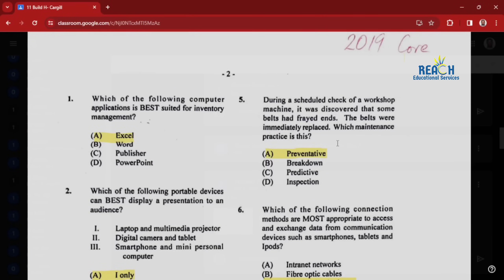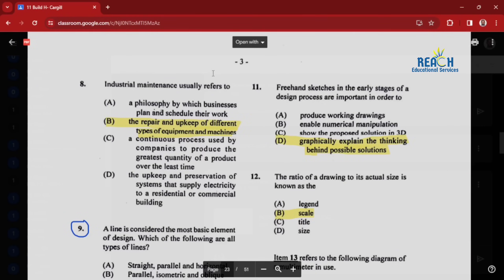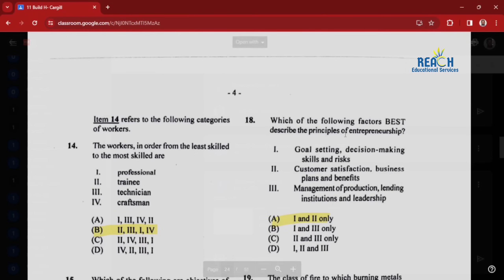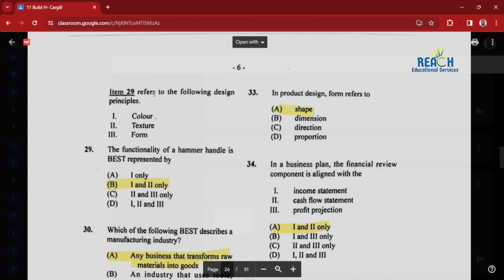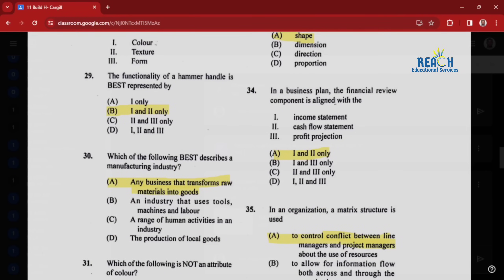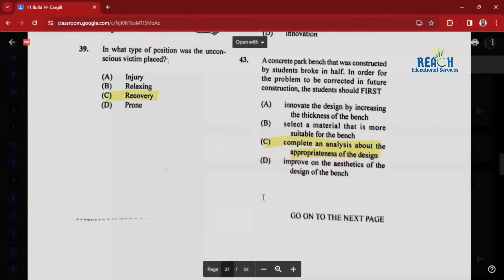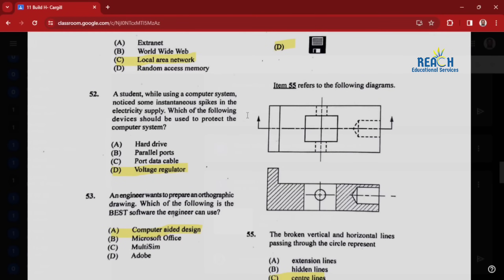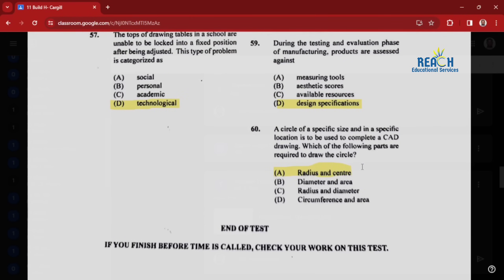2019 CSEC Industrial Technology Paper 1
In this video  @mr.cargill  explains 60 multiple choice questions from the 2019 Industrial Technology Paper 1.

Sign up for K- college online tutoring sessions in ALL subject areas on our We also provide Exam Prep, SAT, PEP, CSEC, CAPE, GRE, GED tutoring packages. We also provide S.B.A and I.A Guidance.